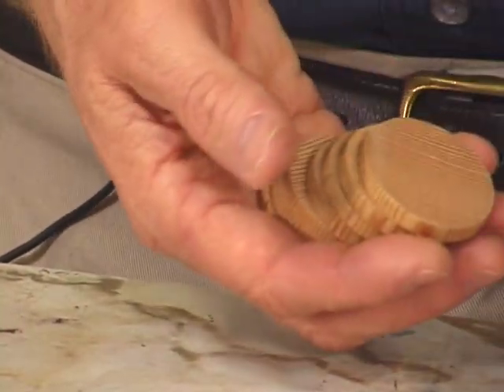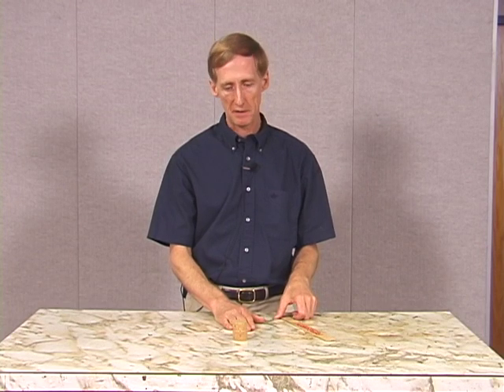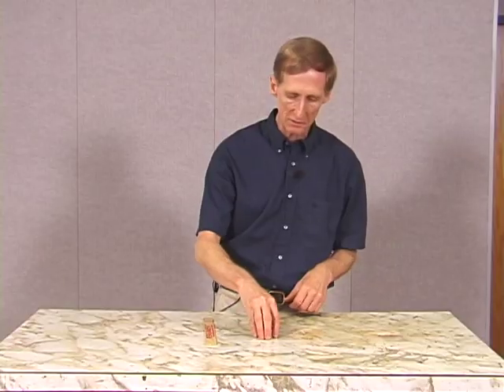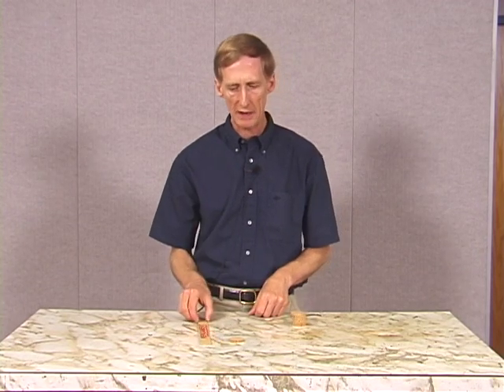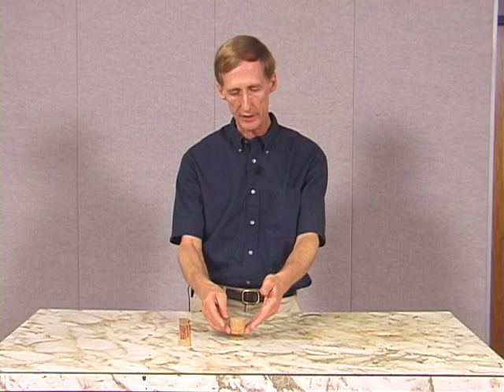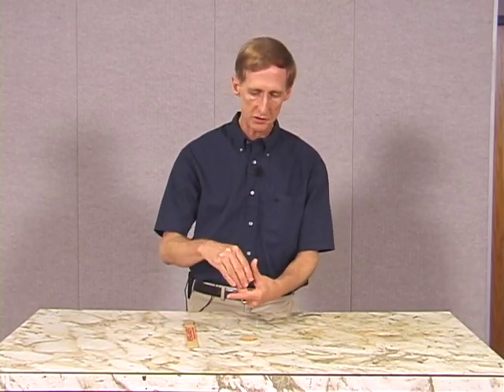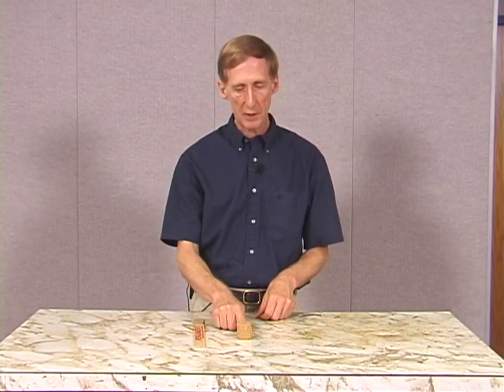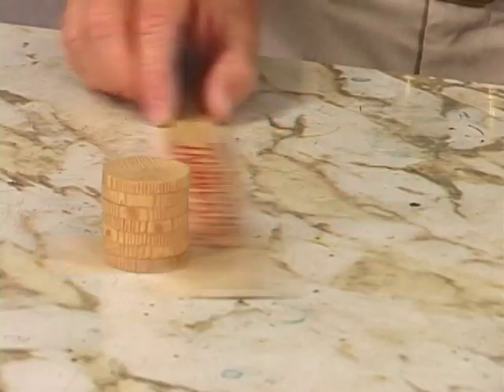Newtons Second Law: Trimming a Stack of Discs Down to Size, Force and Acceleration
Part of NCSSM Online Physics Collection: This video deals with Newtons second law force and acceleration.